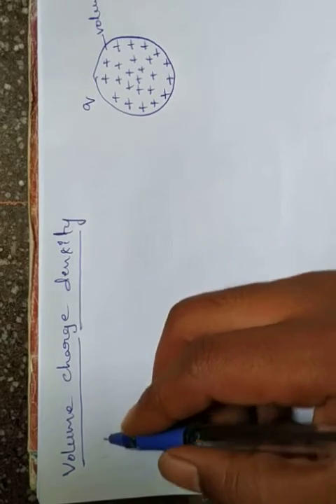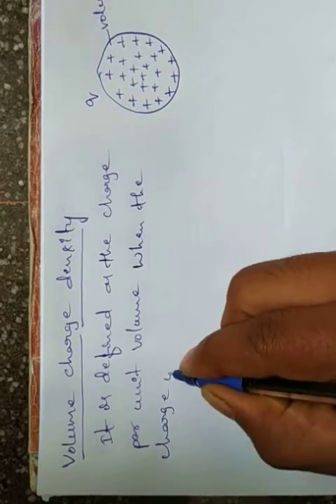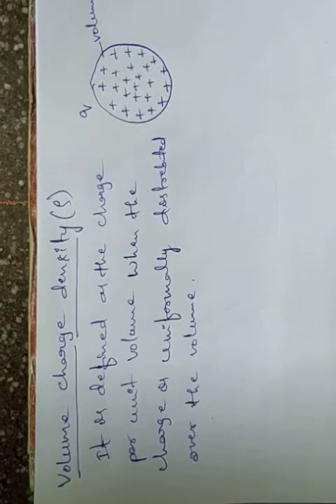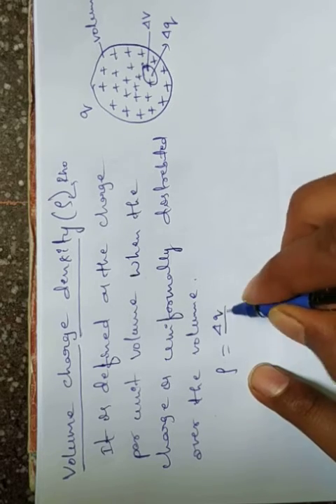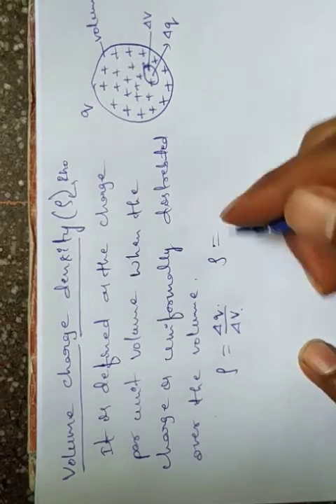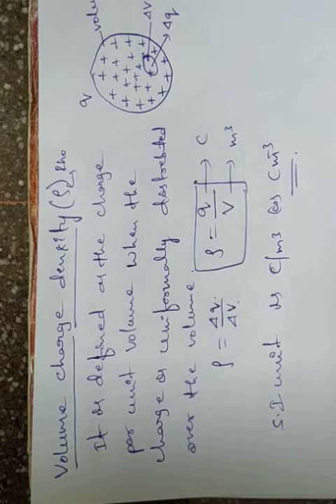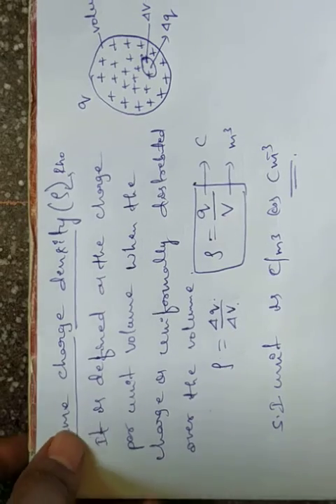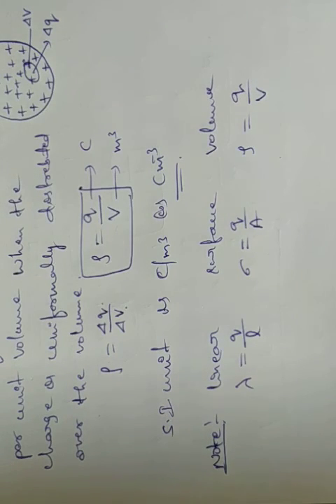Electric charges and fileds-29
Volume charge density